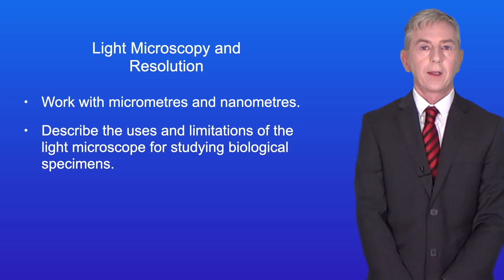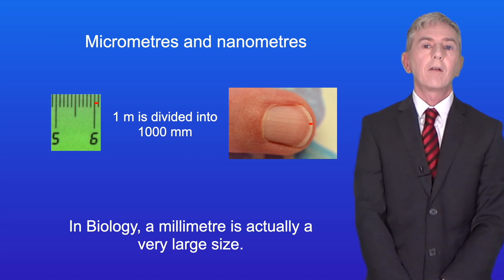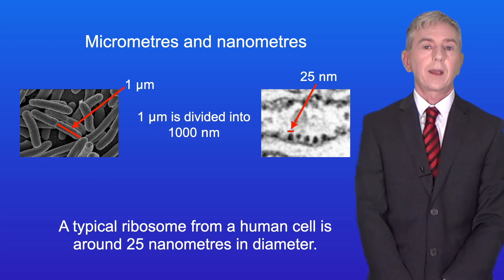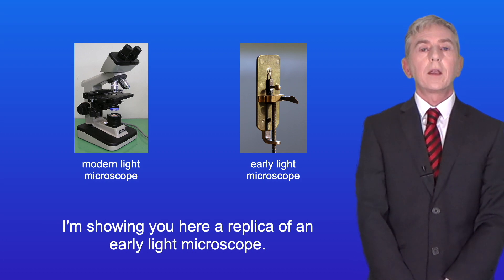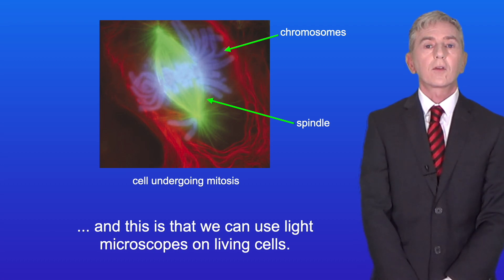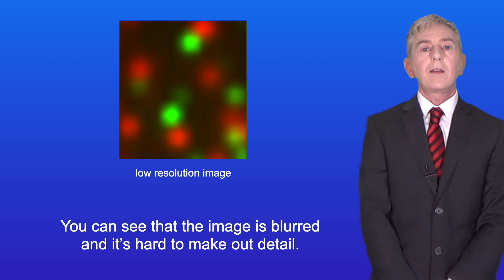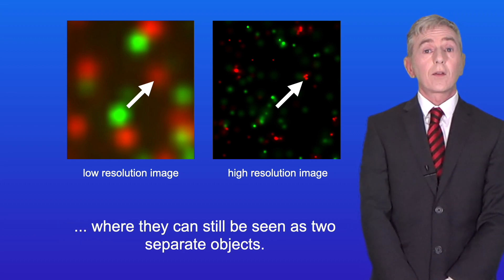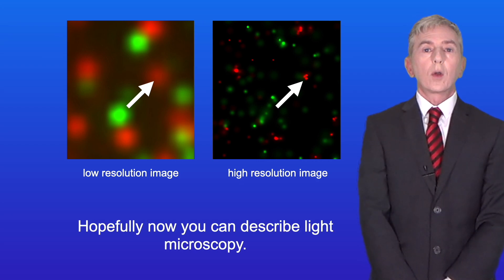A Level Biology Revision "Light Microscopy and Resolution"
In this video, we look at light microscopy and resolution. First we look at the advantages of the light microscope for viewing biological specimens. We then explore what is meant by resolution and see why light microscopes have a relatively low resolution.

Kommissar, Public domain, via Wikimedia Commons

GcG(jawp), Public domain, via Wikimedia Commons

US government, Public domain, via Wikimedia Commons

E. coli
NIAID, Public domain, via Wikimedia Commons